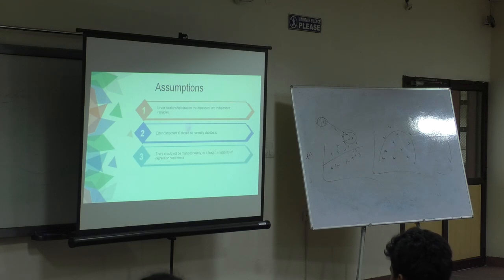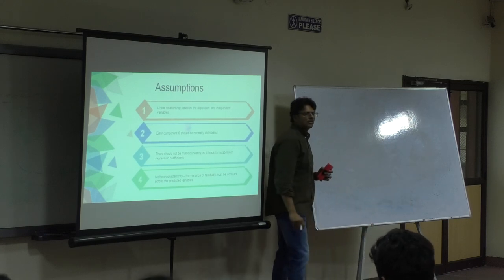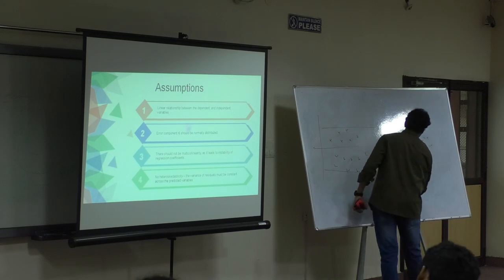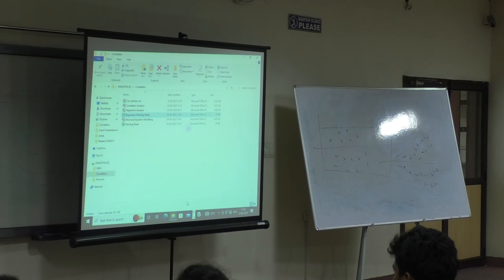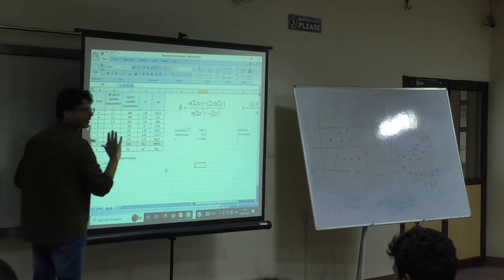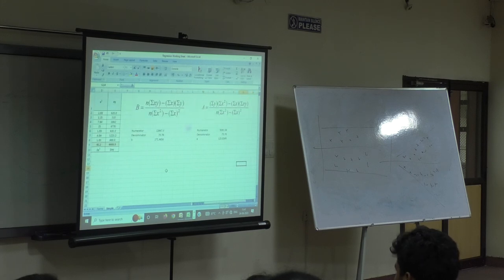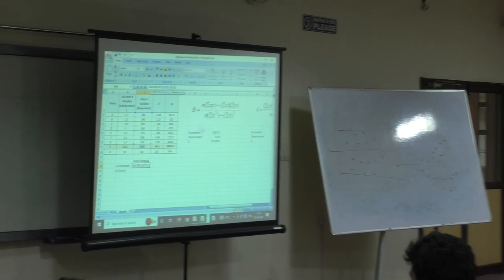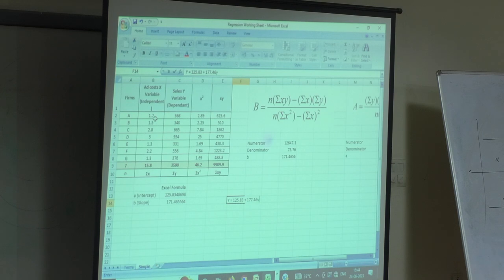Research Skills Series 8: Aditya Chakravarthy 14 A4180007